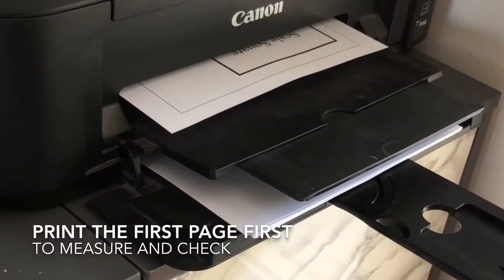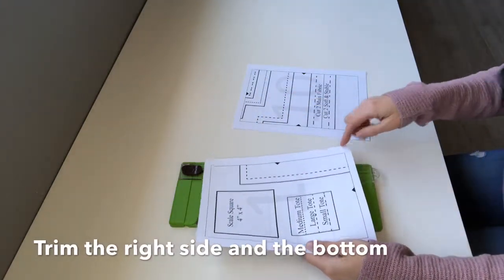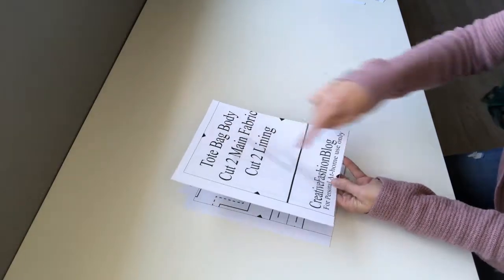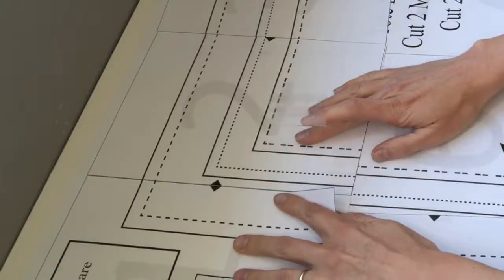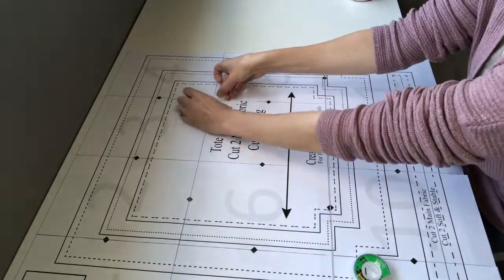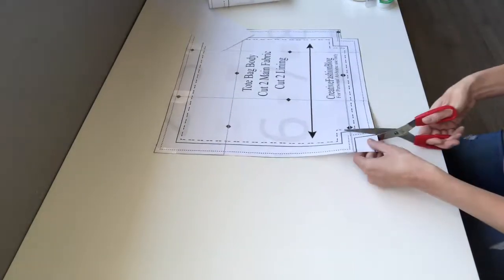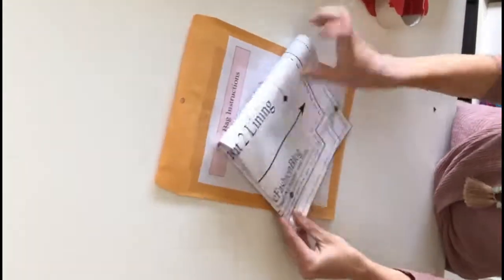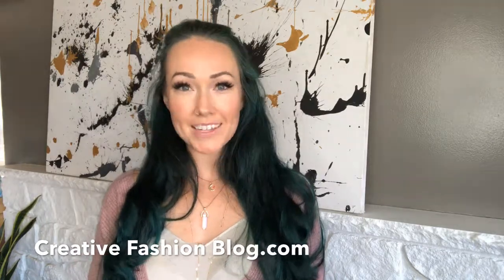Pdf Sewing Patterns Ultimate Guide. how To Print, Assemble, and Store A Printable Sewing Pattern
This ultimate getting-started guide will walk you through how to print pdf sewing patterns as well as how to assemble and store them!

If you've never used a printable pdf sewing pattern, this is the perfect place to start.

For more tutorials and projects, check out:
CreativeFashionBlog.com